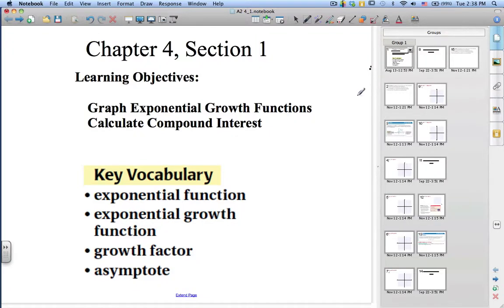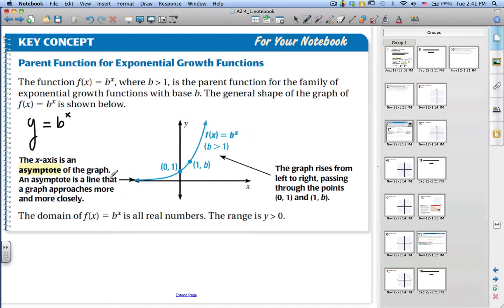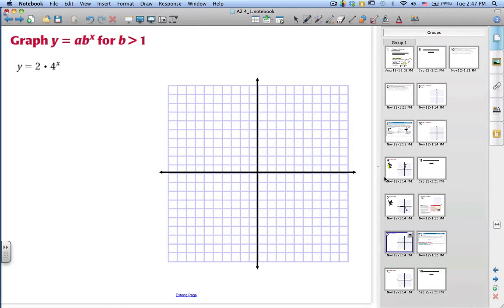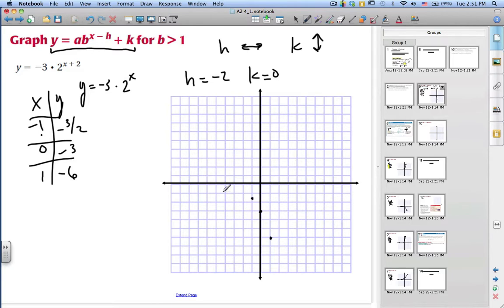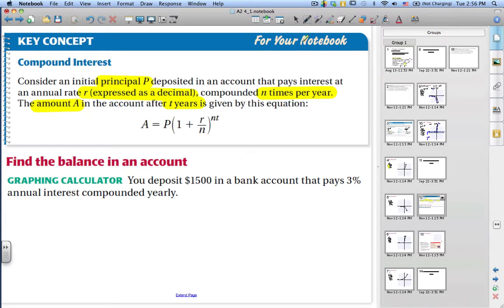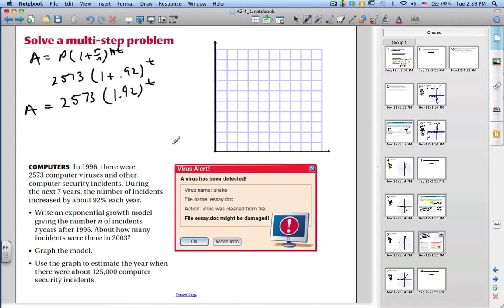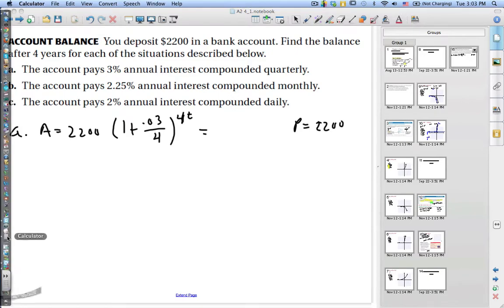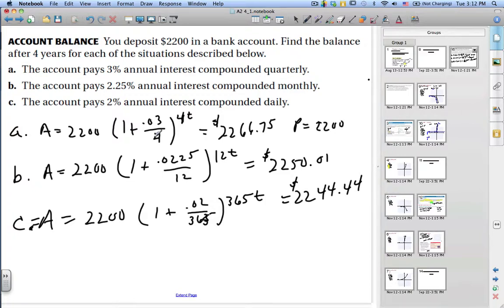A2 4.1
Calculating Compound Interest